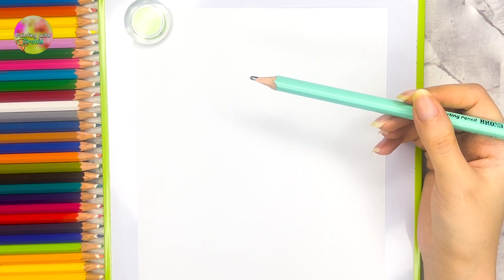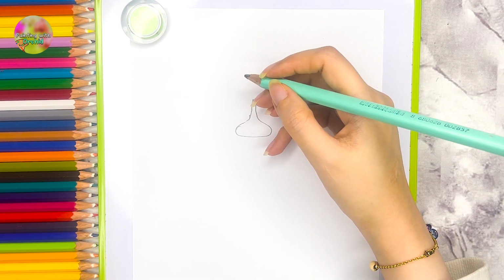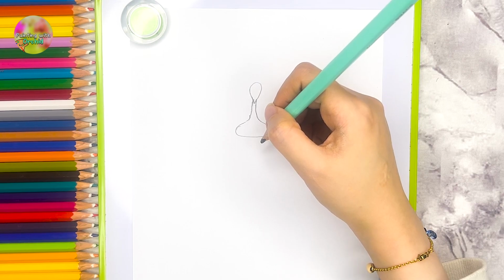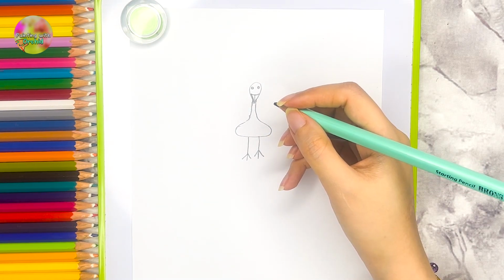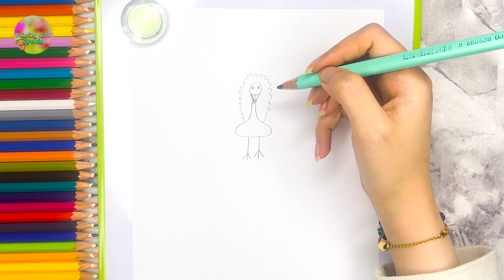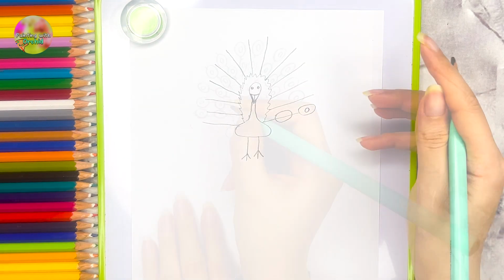How to draw a peacock? 🦚 Làm thế nào để vẽ một con công?¿Cómo dibujar un pavo real?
Як намалювати павича?
Tavus kuşu nasıl çizilir?
Как нарисовать павлина?
چگونه یک طاووس بکشیم؟
ဒေါင်းပုံဆွဲနည်း။
मयूर कसरी आकर्षित गर्ने?
공작을 그리는 방법?
孔雀を描くには？
Come disegnare un pavone?
मोर कैसे खीचें?
Bagaimana cara menggambar burung merak?
Πώς να σχεδιάσετε ένα παγώνι;
Wie zeichnet man einen Pfau?
Comment dessiner un paon?
كيفية رسم الطاووس؟